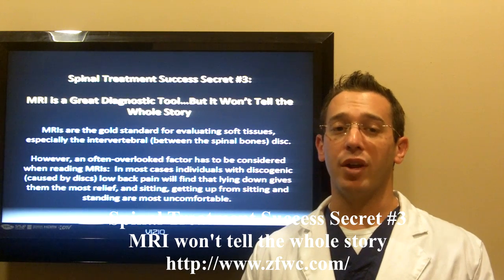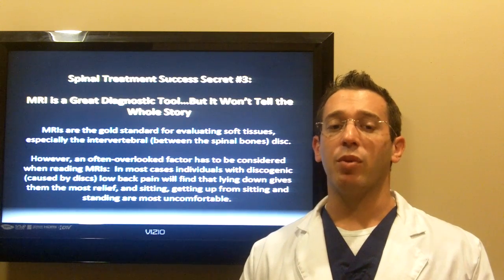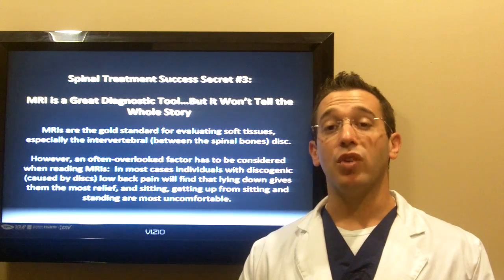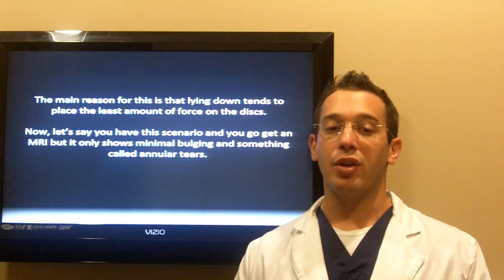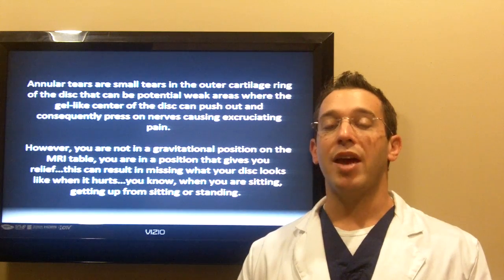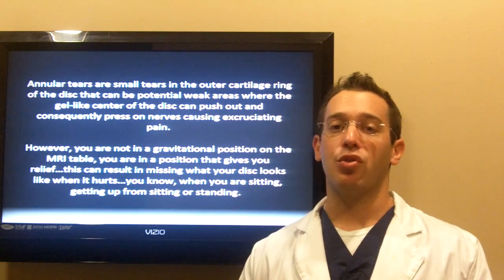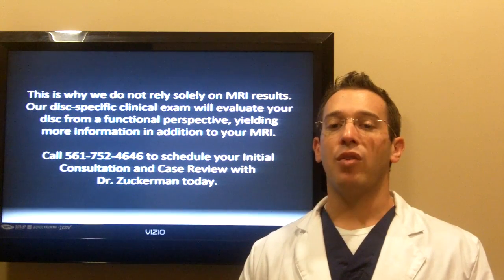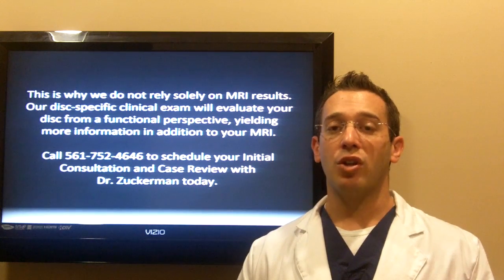Spinal Treatment Success Secret 3 MRI won't tell the whole story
Dr. Adam Zuckerman offers a natural approach to treating chronic and hard to fix health conditions using neurology, chiropractic and functional medicine and nutrition.

If you're suffering from neurological problems, chronic pain, peripheral neuropathy, thyroid or fibromyalgia, contact Zuckerman Family Wellness Center: 280 Jog Road, Boynton Beach, FL 33472, Phone: ,
Adam Zuckerman, DC, BCIM, CGP, board eligible Clinical Nutritionist